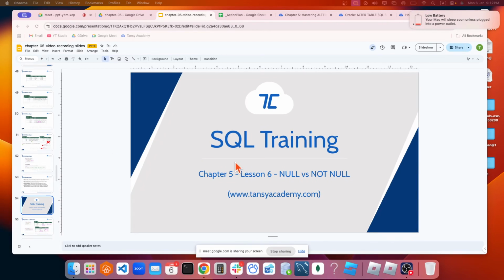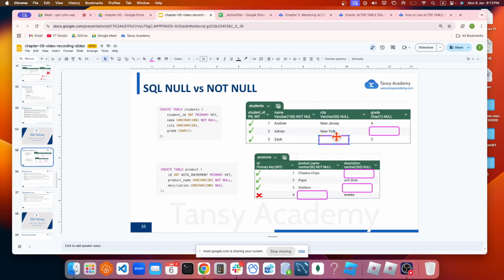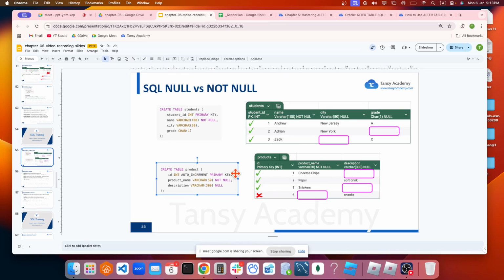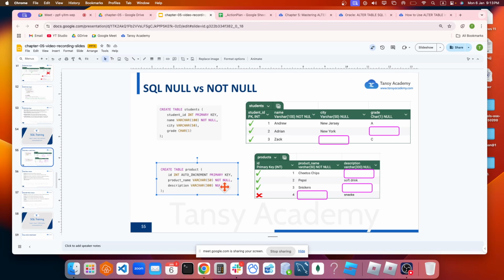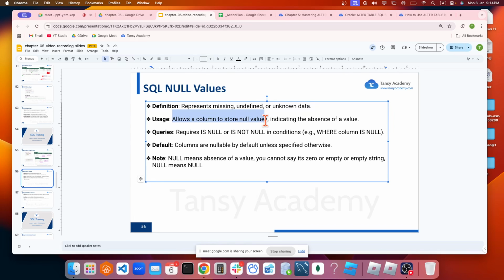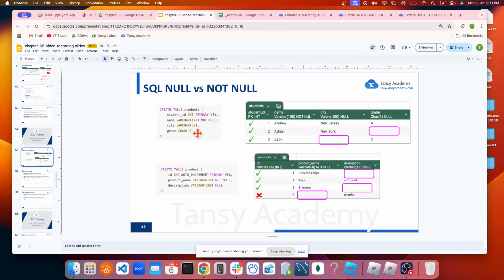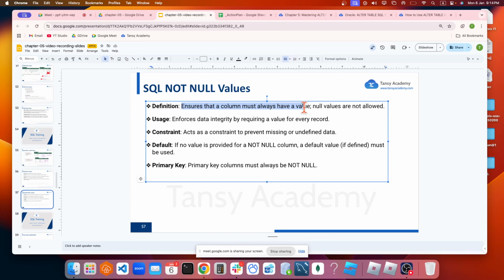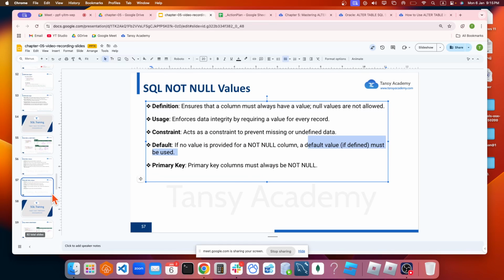Tansy SQL Course | NUll vs NOT NULL | Chapter 5 | Lesson 6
In SQL, `NULL` represents the absence of a value or an unknown value in a column, whereas `NOT NULL` is a constraint that ensures a column cannot contain `NULL` values. When a column is defined with `NULL`, it can store missing or undefined values, but when defined as `NOT NULL`, every row must contain a valid value in that column. The `NOT NULL` constraint is commonly used for columns that must always have data, such as primary keys or essential attributes.